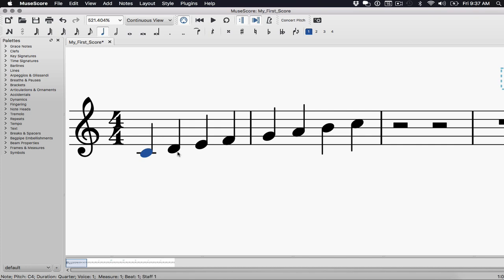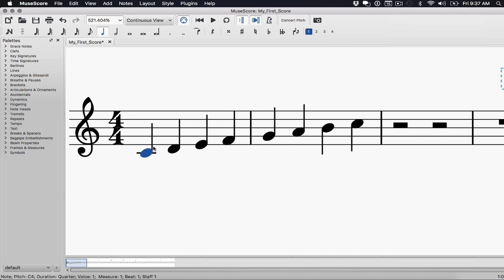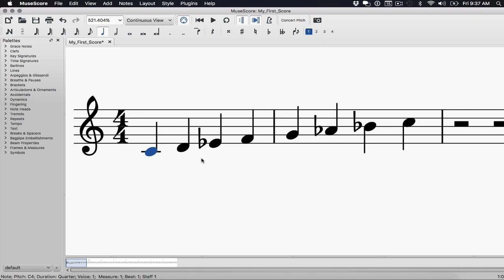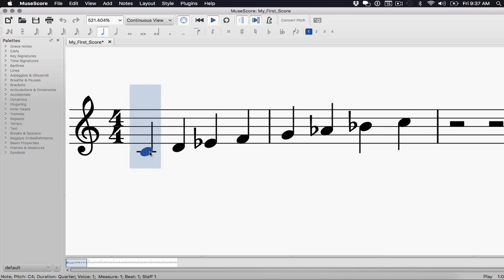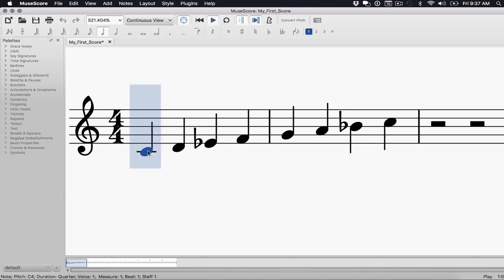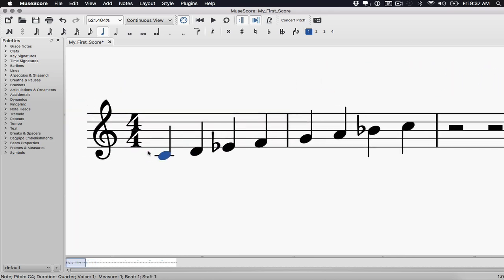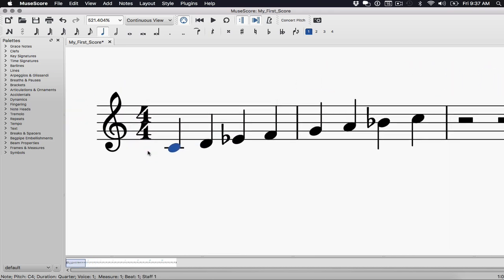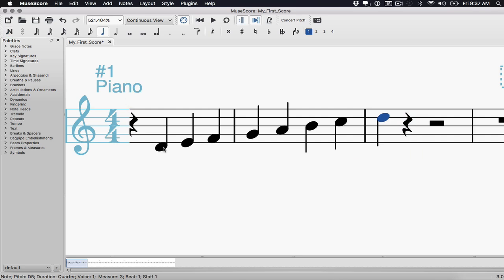Dorian Scale (Part 2)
Dorian Scale (Part 2): College Music Theory Lesson 4